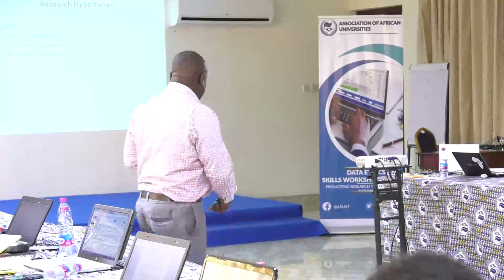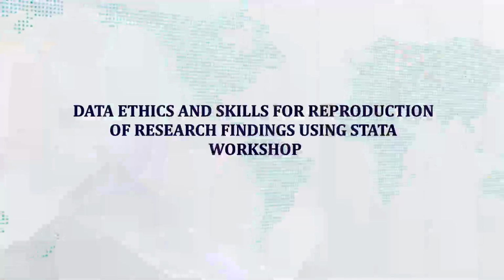DATA ETHICS AND SKILLS FOR REPRODUCTION OF RESEARCH FINDINGS USING STATA WORKSHOP